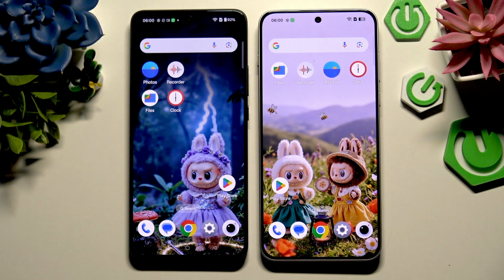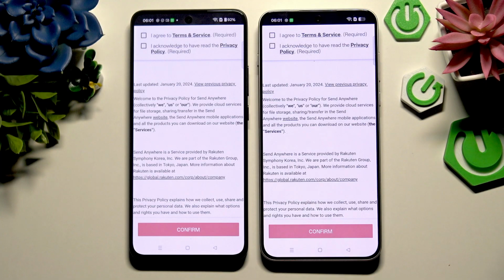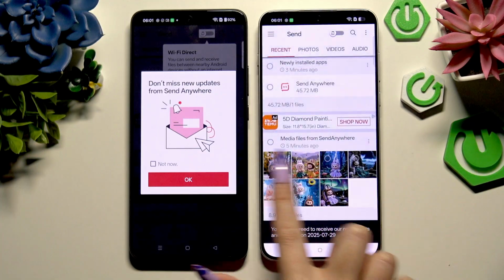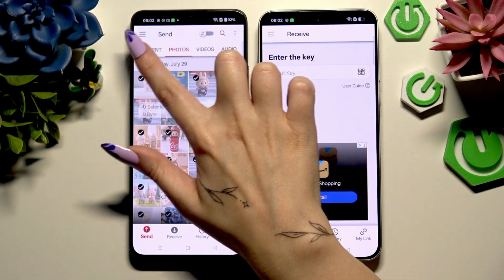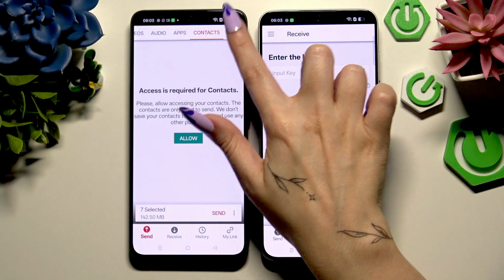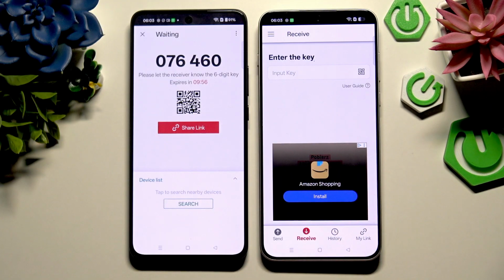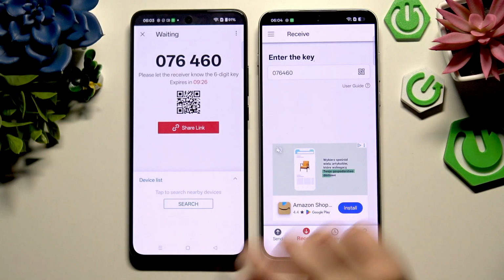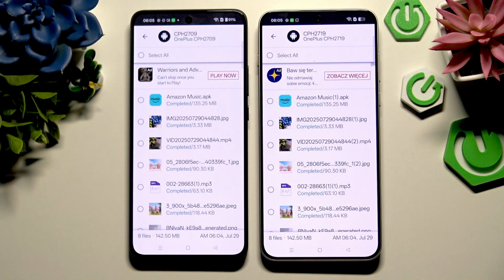OnePlus Nord 5 – How to Transfer Files to Android Using Send Anywhere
Transferring files from your OnePlus Nord 5 to another Android device is quick and easy with the Send Anywhere app. In this video, we show you step-by-step how to move photos, videos, contacts, and more from your OnePlus Nord 5 to any Android phone or tablet. You’ll learn how to install Send Anywhere from the Play Store, set up permissions, select files, and use both the key and QR code methods for a smooth transfer. Whether you’re switching phones or just sharing files, this guide will help you transfer data between OnePlus Nord 5 and Android devices without hassle.

How to transfer files from OnePlus Nord 5 to Android using Send Anywhere?
How to send photos and videos from OnePlus Nord 5 to another Android device?
How to use QR code or key to transfer files with Send Anywhere on OnePlus Nord 5?

0:00 Introduction
0:09 Install Send Anywhere on both devices
0:19 Launch and set up the app
0:43 Grant permissions
1:08 Select files to send on OnePlus Nord 5
1:28 Allow access for contacts and files
1:54 Start sending files
2:12 Choose connection method (key or QR code)
2:48 Enter key or scan QR code on Android
3:17 File transfer complete